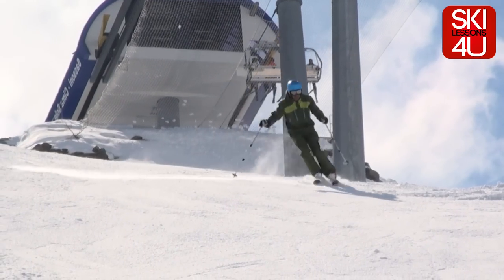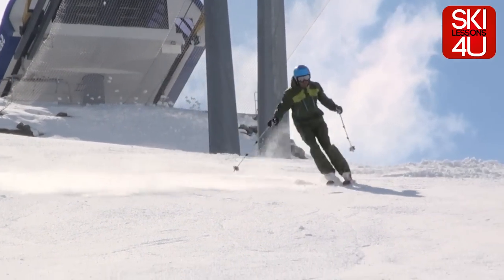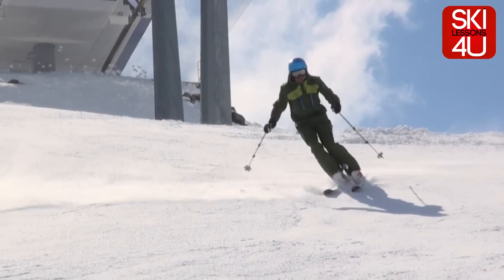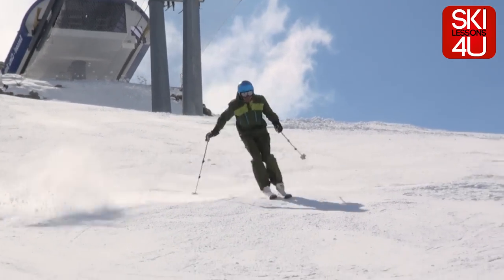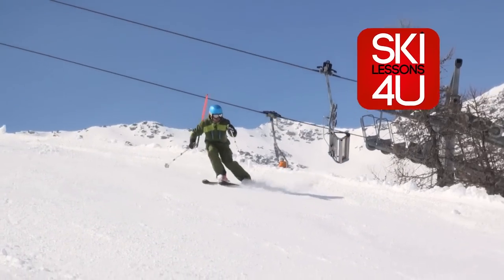Advanced Ski Lessons #5 - Drills for Short Turns - How to Learn to ski - Ski Technique - Ski School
Download more than 90 Ski Drills and Lessons on App Store and Google Play.
How to Ski - Ski Lessons - Ski Technique - Beginner to Expert.